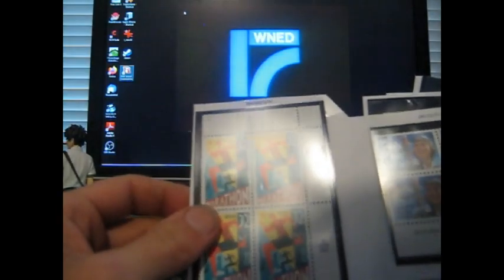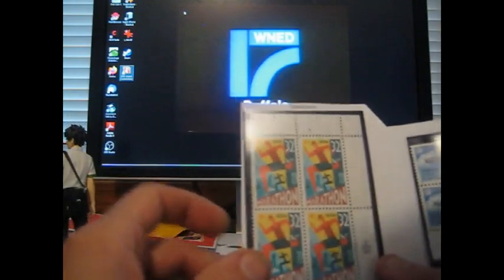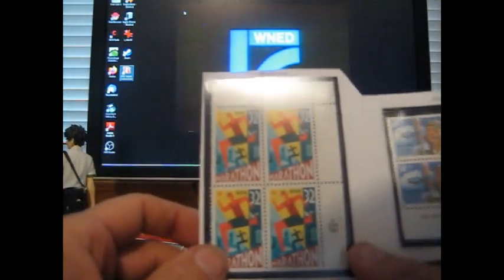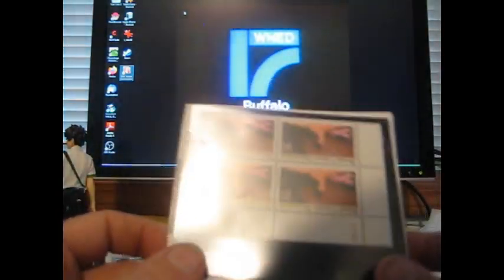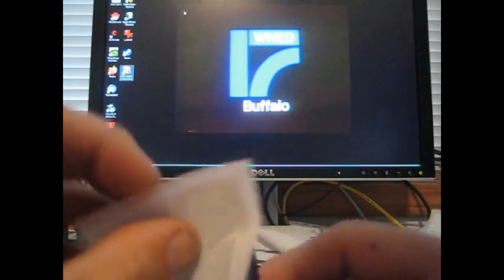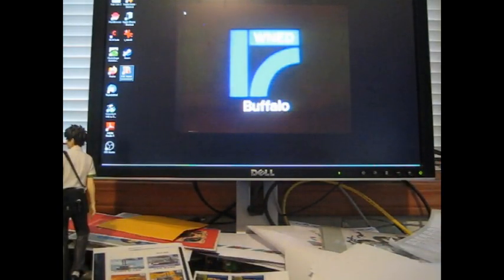Weird Package from EBAY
Some Ebay sellers spend WAY too much on packing to lose money. I was happy to get this one. PS if anyone is interested, I used all the stamps I bought.